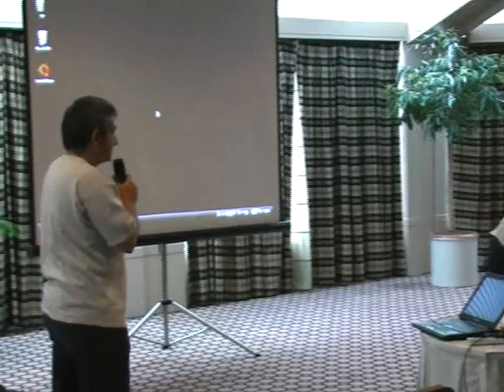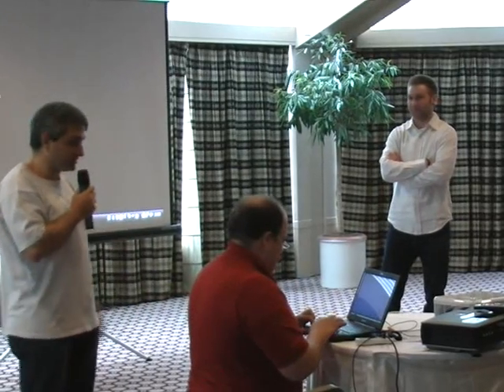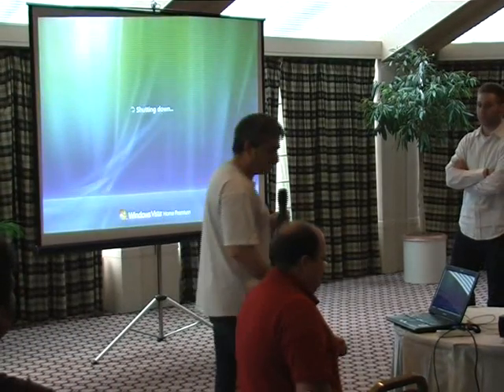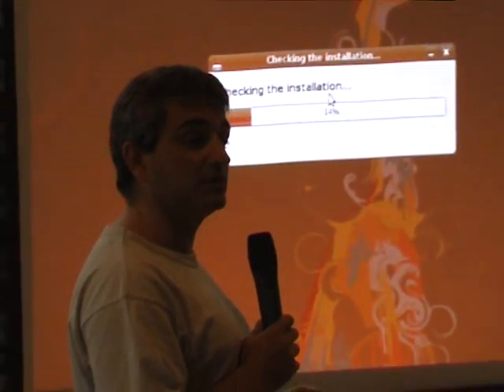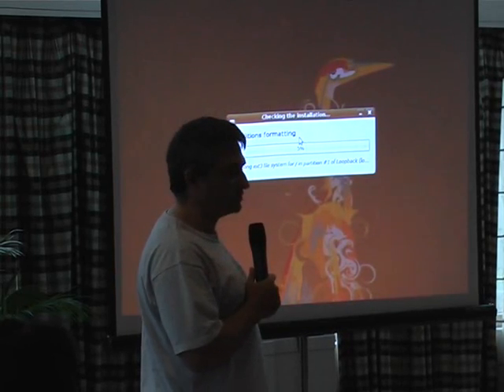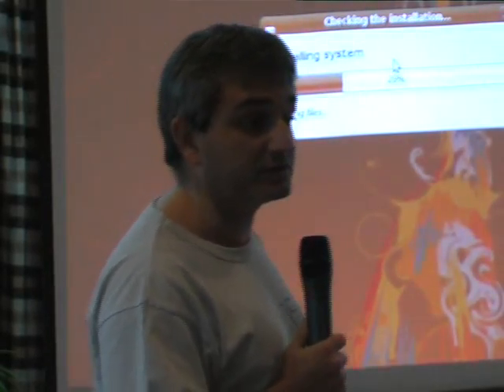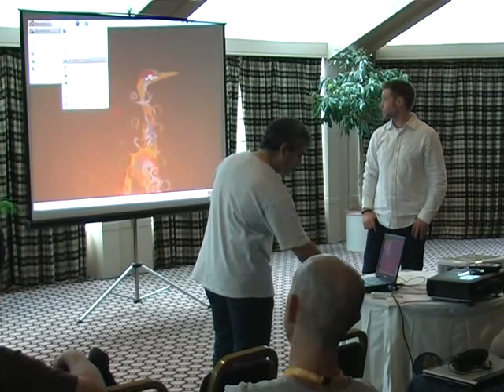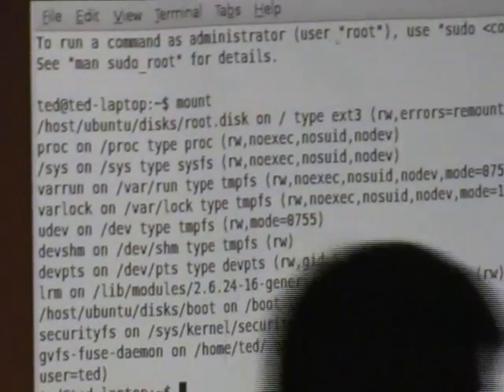UDS Prague (Intrepid Ibex) - Wubi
A demonstration of the wubi installer (Windows Ubuntu Installer) and a discussion of the technologies behind it.